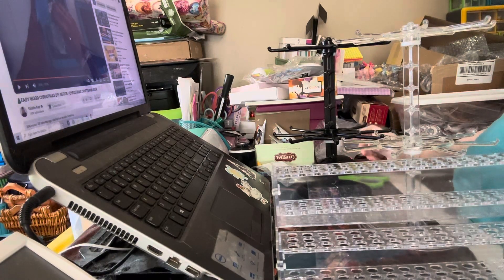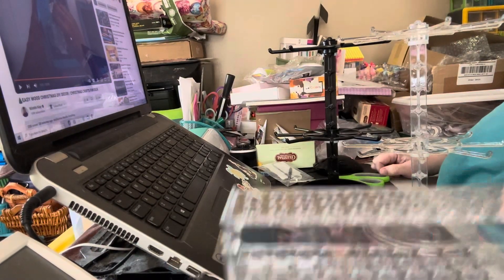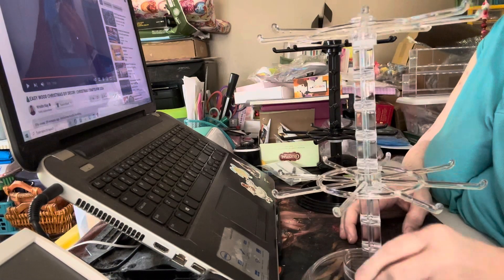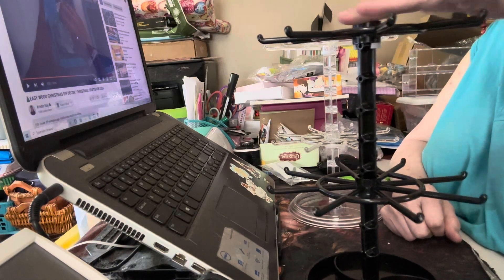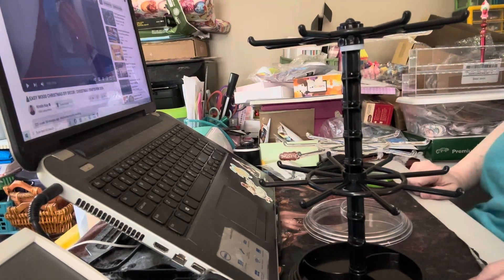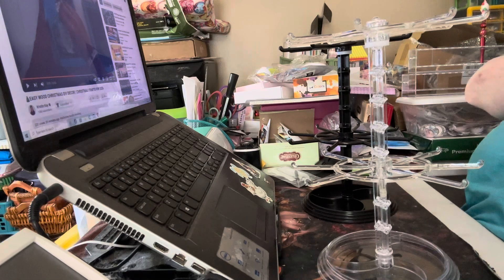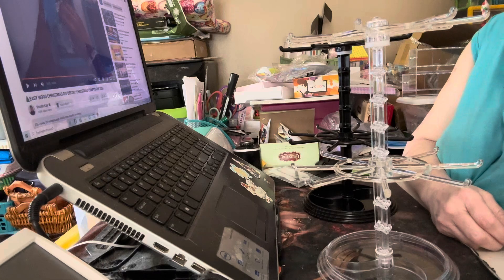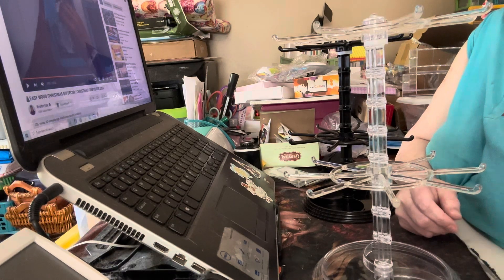Temu rotating racks and Pen Rack put together